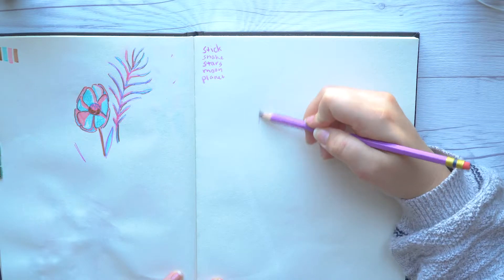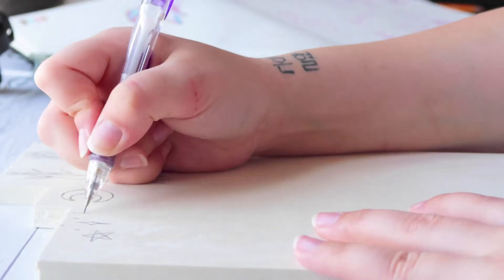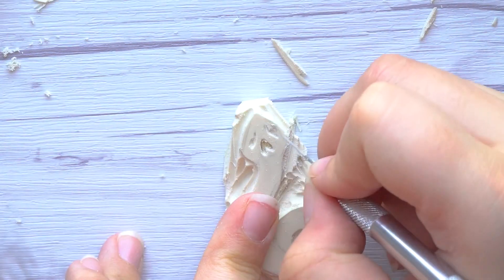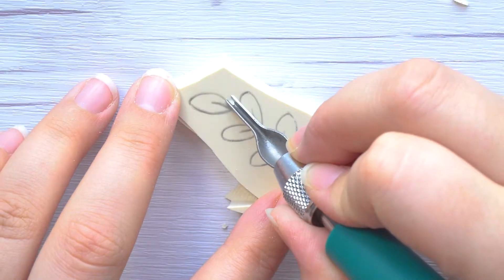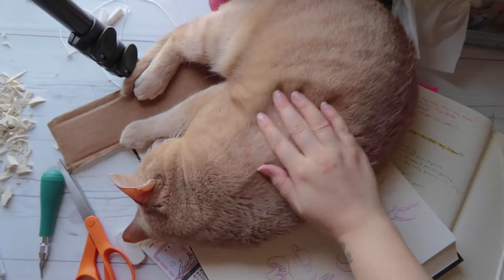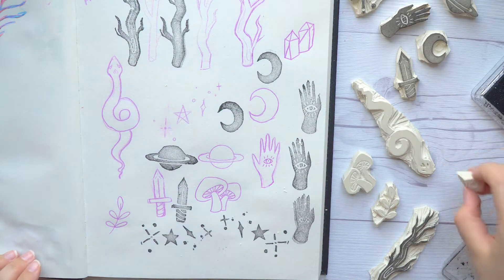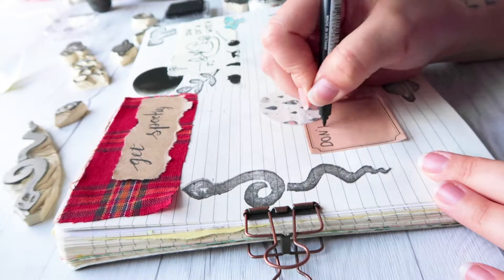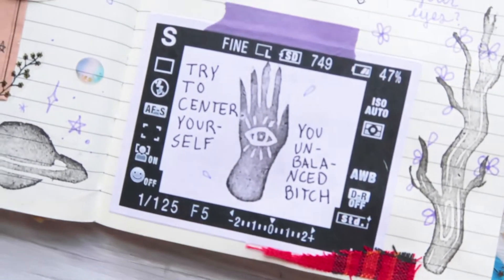making stamps & using them in my bujo *satisfying*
This just in, making stamps is hard, and my neck hurts!!

Also, I'm sorry I'm unable to give you the exact information of the materials I'm using. I bought this stuff and threw away the packaging so long ago.

Similar cutting tool
Stamp Material

MY FAV ART SUPPLIES ♡
crayola supertips
my fav pen of all time!!
Posca paint pens (I have the small pack)
if i could go back in time, i'd buy the big pack of Posca
Prismacolor colored pencils I have
the Prismacolor colored pencil I'd get if I could go back lol
Prismacolor Col-erase for sketching
go-to collage tape
i simp for this eraser idk
mildliners (literally use these everyday)
i LOVE the tombow markers i have, but i'm not rich enough to buy the full pack lmao
fav sketchbook of all time
Paul Ruben watercolor palette
Himi Gouache palette
Best white gel pen
Corner rounder
Ohuhu brush markers

Camera Gear 🎥:
Sony a6400
w/ 18-105 f4 lens
Canon G7x ii